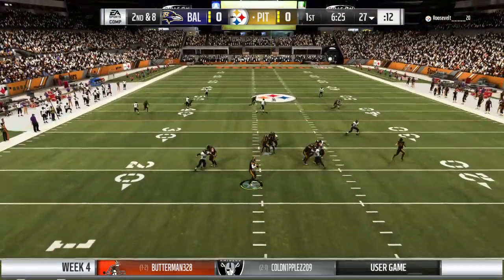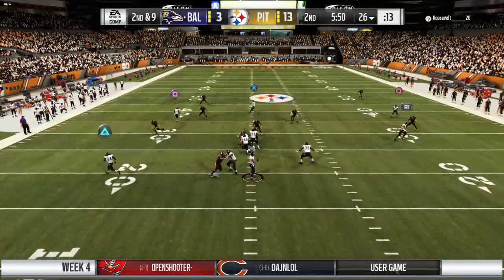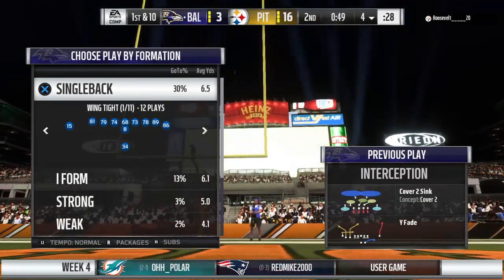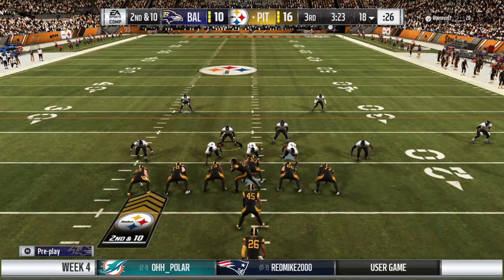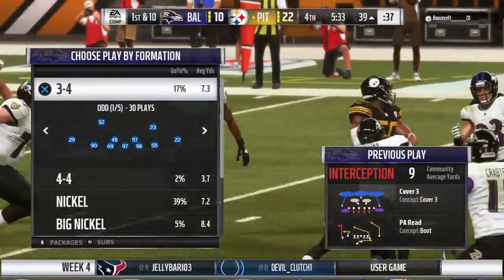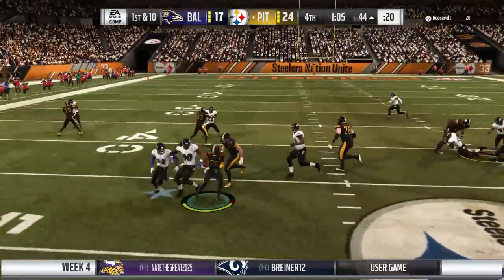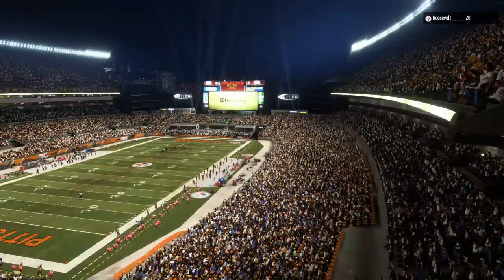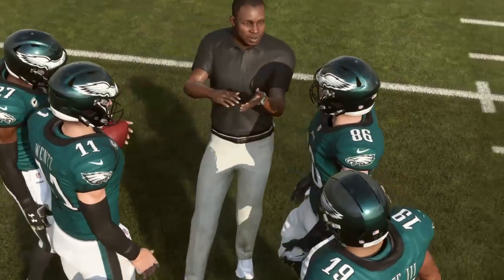Ravens vs Steelers